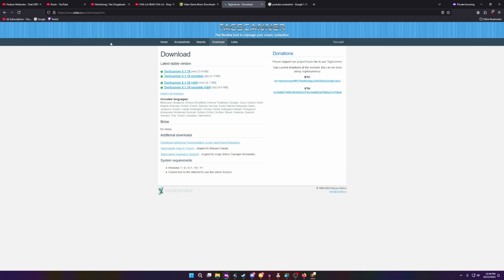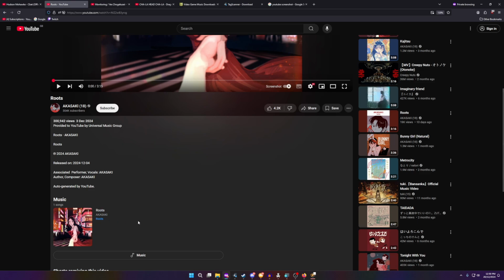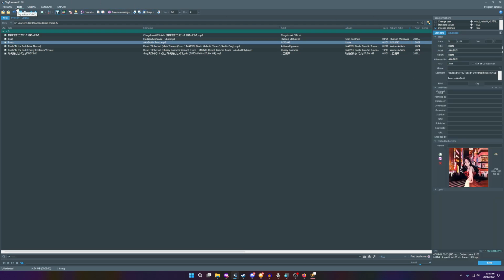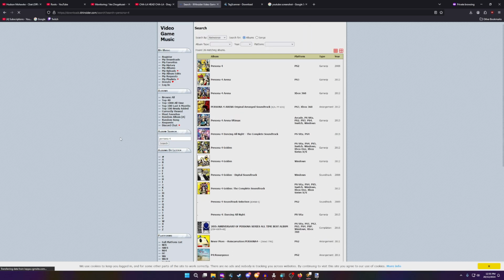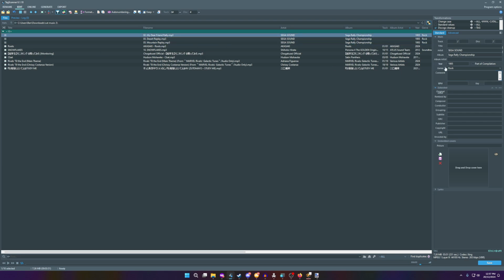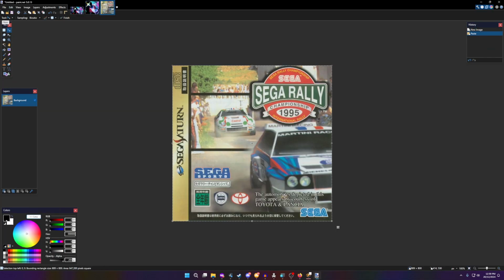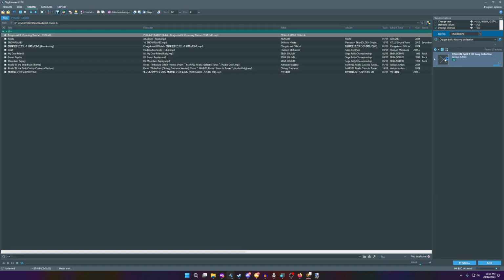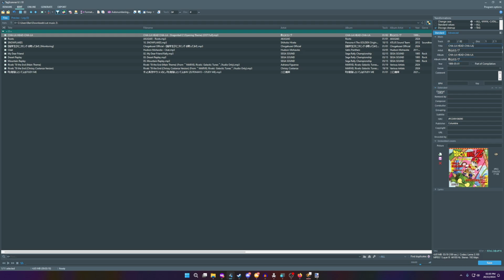How to Tag Music for use in MP3 Players [UPDATED] [TAGSCANNER]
Let me know any questions/help you need in the comments.